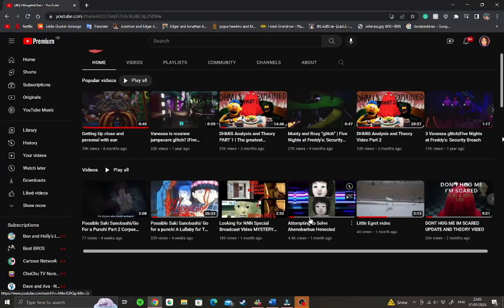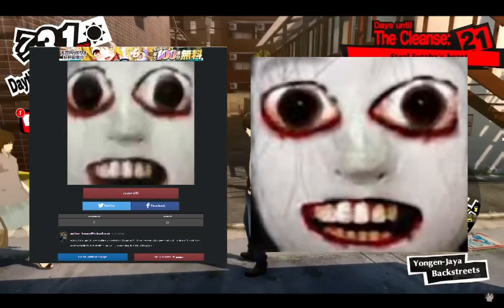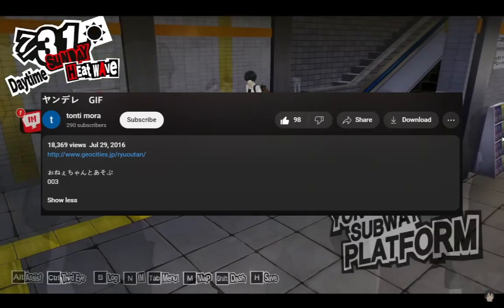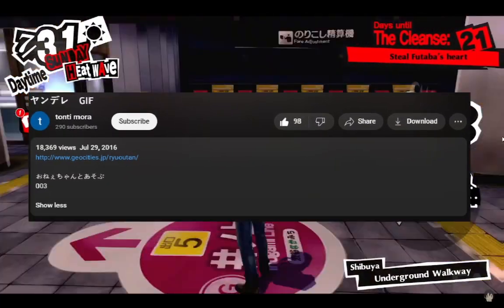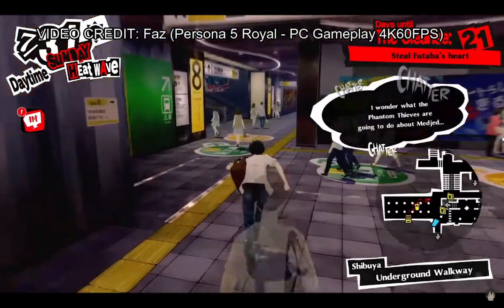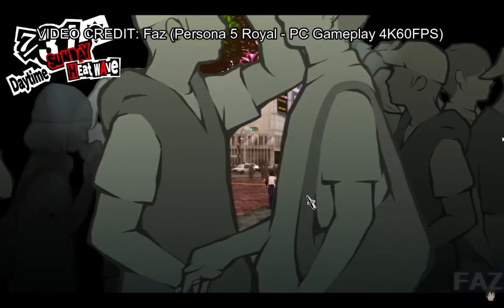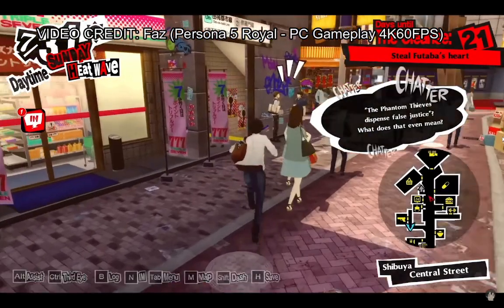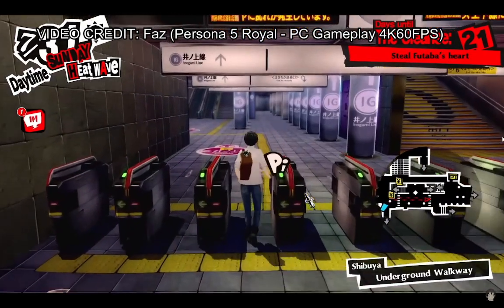Ahenobarbus Henocied: The search for the original eyes and mouth I Part 2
I'm back! After what feels like ages, finally, another video that has been in the makes for a while but I got distracted.  This wouldn't be made without the help from a commentor in my last Ahenobarbus Henocied video. We are now one step closer to finding the source of the eyes and mouth featured in the image. We just need to find WHO and WHERE the eyes actually came from...